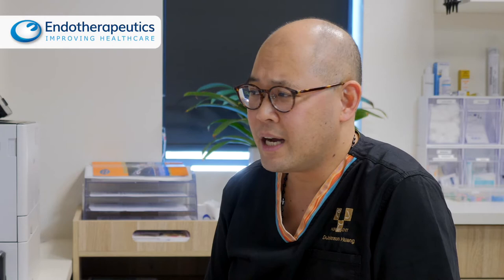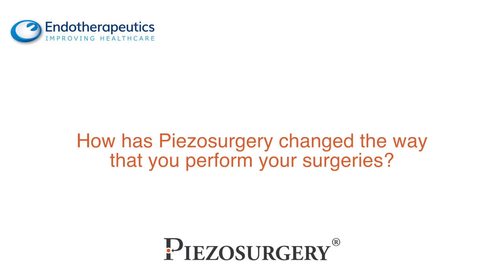Dr Johnson Huang - Piezosurgery Bone Dissection Technical Benefits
We recently caught up with ENT Surgeon and regular Piezosurgery user Dr Johnson Huang, to ask him how Piezosurgery has changed the way he performs surgery.

Dr Johnson Huang is a skull-based ENT Surgeon at the John Hunter Hospital and John Hunter Children's Hospital in Newcastle, NSW. He is also a conjoint lecturer at the University of Newcastle.

The benefits Dr Huang draws from the state-of-the-art Piezosurgery bone dissector are:

- A reduced operating time due to the faster removal of bone.
- An improved clarity of the operating field.
- The added safety and preservation of vital structures.

Piezosurgery has a wide range of surgical tips to cut, drill and finish bone tissue.